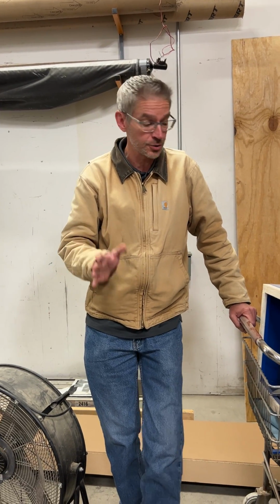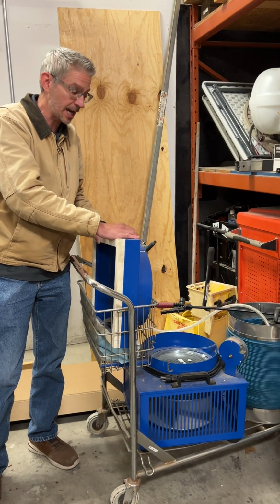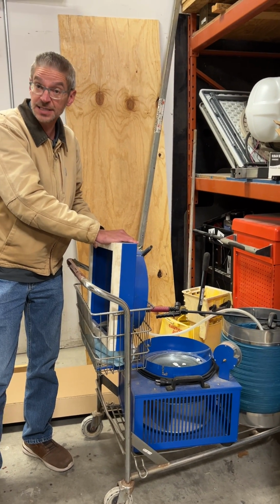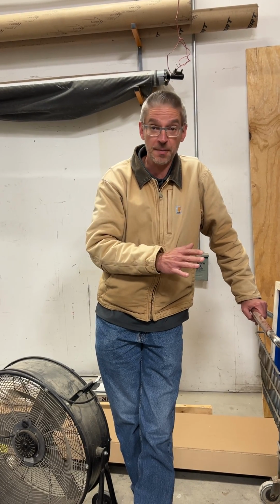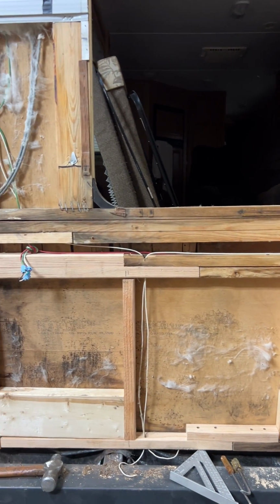How Important is Total Camper Maintenance? Parkland RV Center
Todd, Service Writer @parklandrvcenter talks about the importance of camper maintenance. Need service before you camp this year?